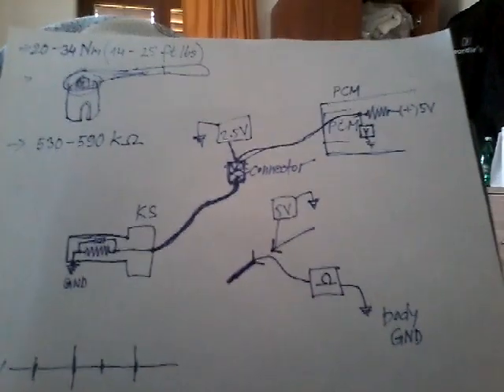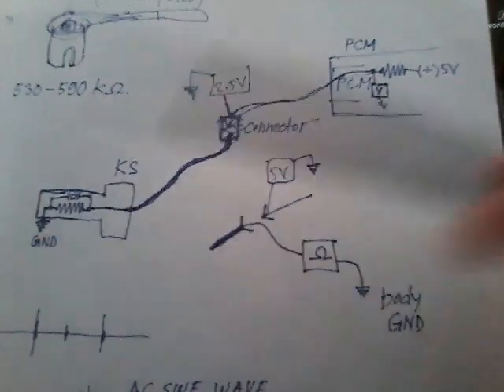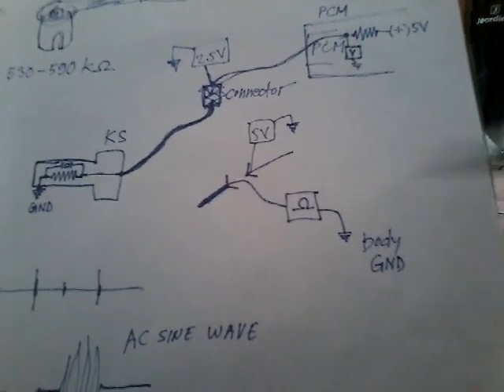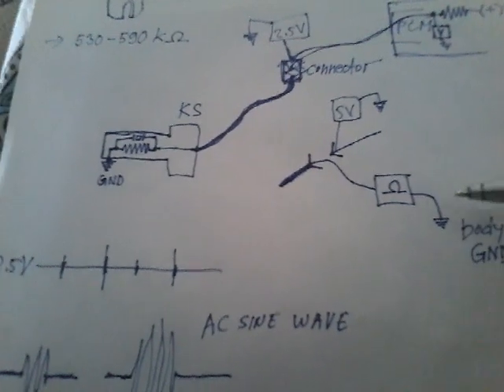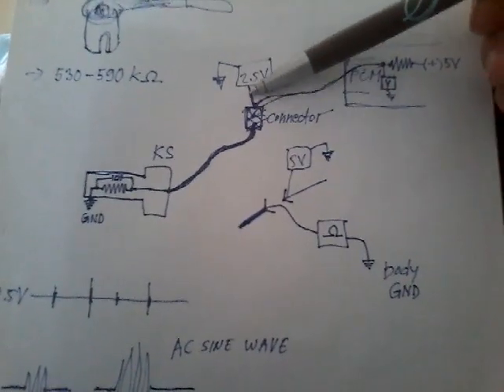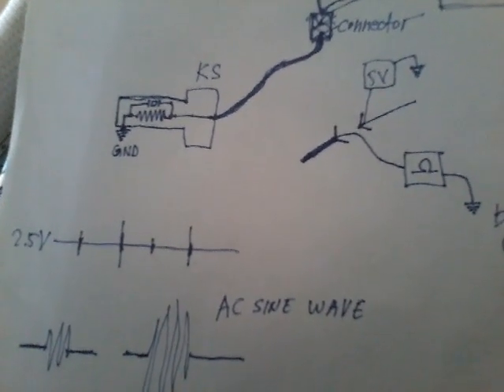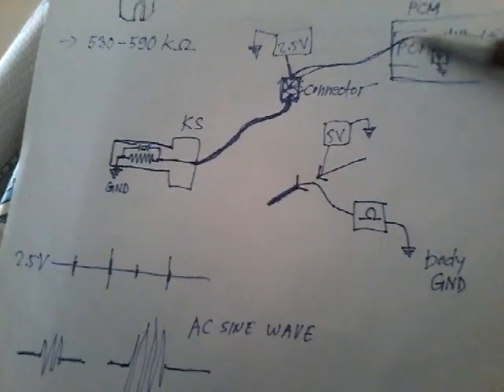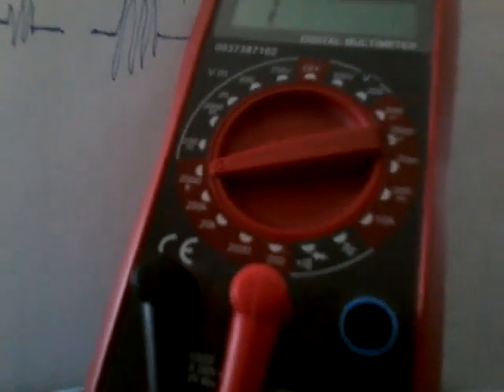Mazda 2: Knock sensor, part 2